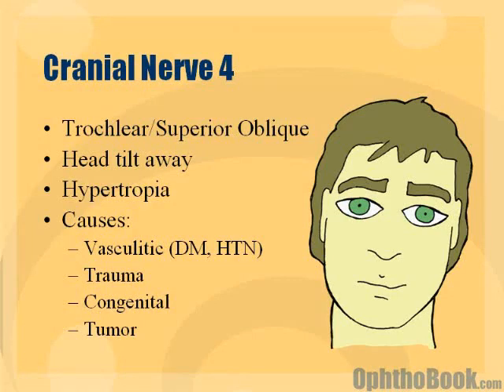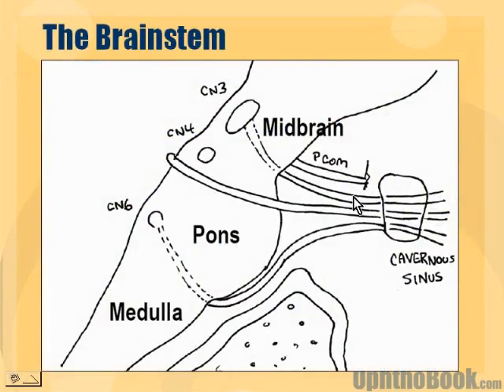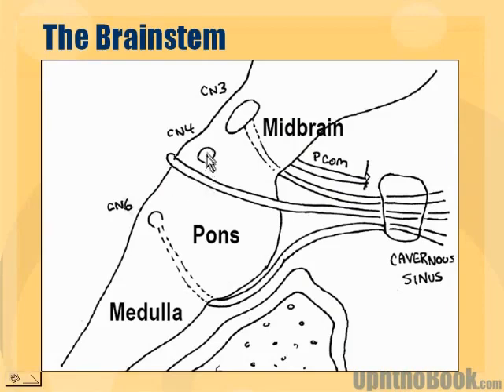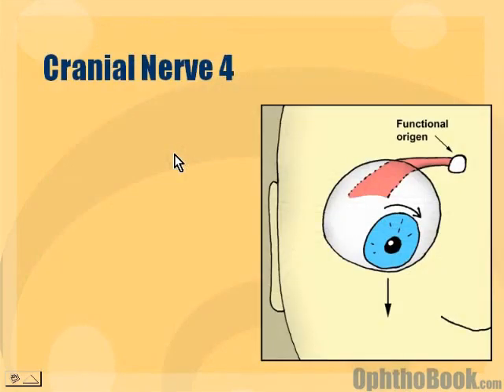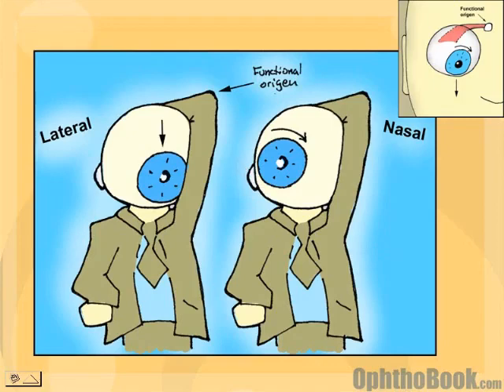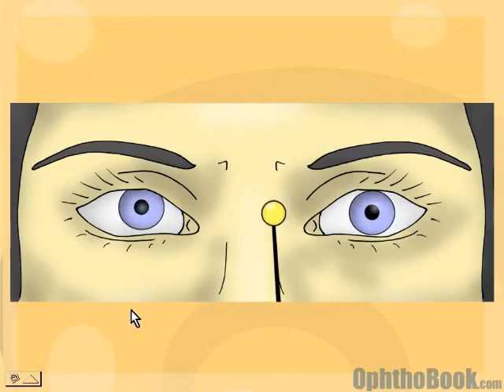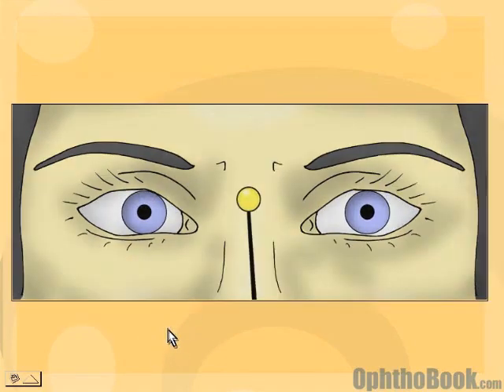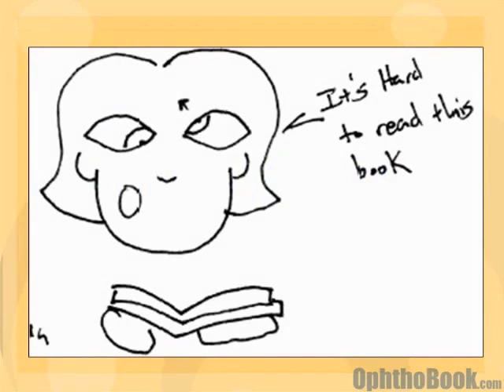Fourth nerve palsy, non-comitant squint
an animated lecture of fourth nerve palsy, starting with the cause and ending up with treatment.